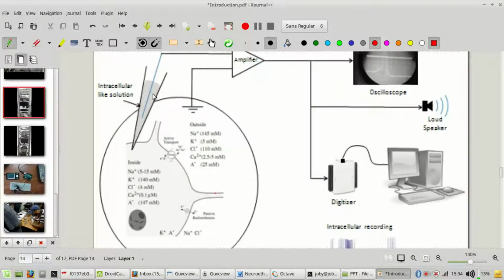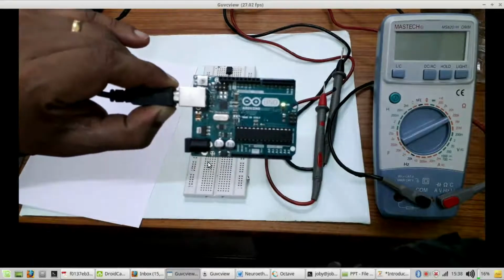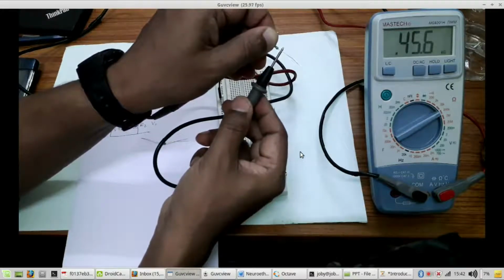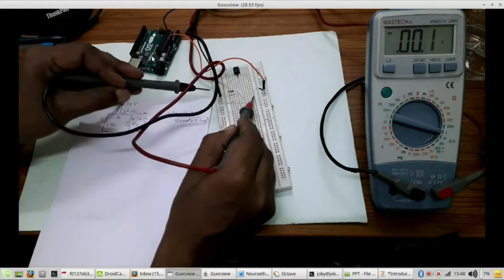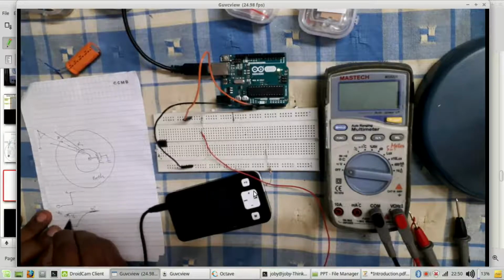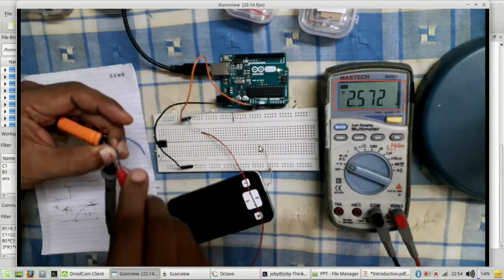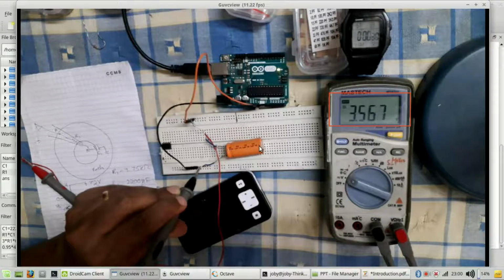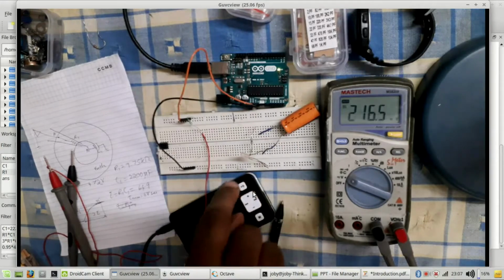Testing out RC models of electrode cell setup using an Arduino, a breadboard and a multimeter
This is part of a collection of lab demos to learn basic electrophysiology using insect model systems. It can also help people interested in neural coding and neuroethology experiments. It was prepared in the Center for Neural and Cognitive Sciences, University of Hyderabad.

References
1. Stopfer M, Jayaraman V, Laurent G (2003) Intensity versus identity coding in an olfactory system. Neuron 39:991–1004
2. Joseph J, Dunn FA, Stopfer M (2012) Spontaneous olfactory receptor neuron activity determines follower cell response properties. J Neurosci 32:2900–2910
3. M Stopfer, S Bhagavan, BH Smith, G Laurent; Impaired odour discrimination on desynchronization of odour-encoding neural assemblies; Nature 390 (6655), 70-74
4. Shilpi Singh and Joby Joseph (2019); Evolutionarily conserved anatomical and physiological properties of olfactory pathway through fourth order neurons in a species of grasshopper (Hieroglyphus banian) ; Journal of Comparative Physiology A.